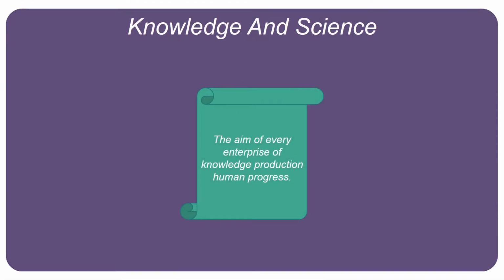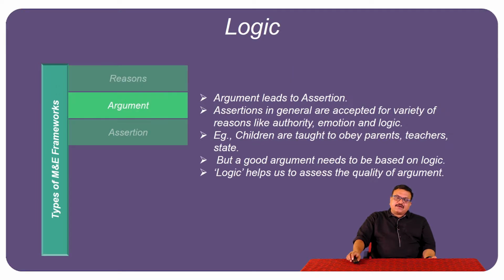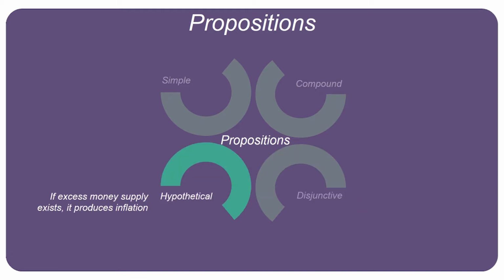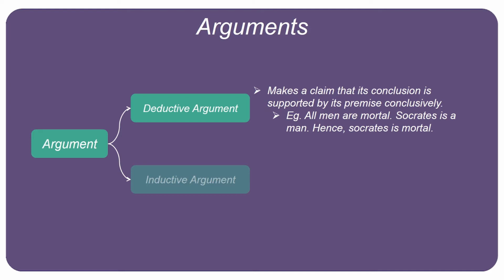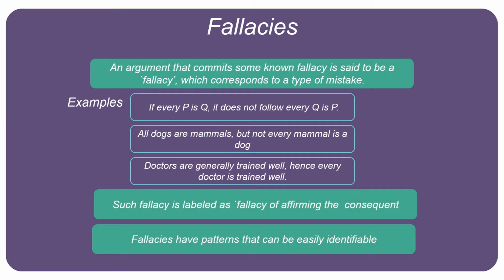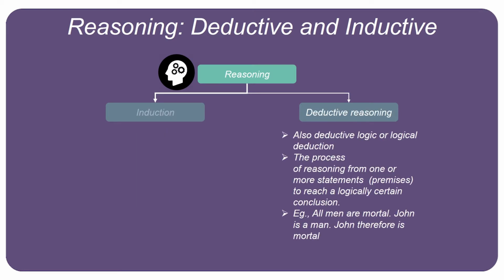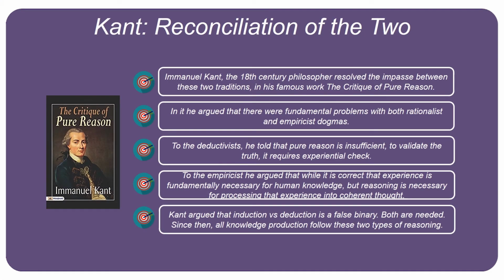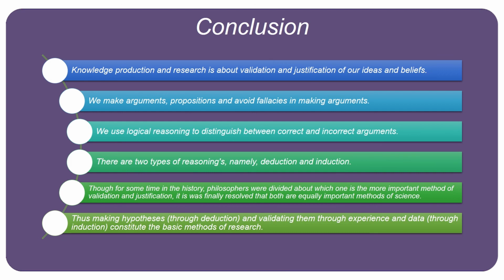04 Logic, Reasoning and Science